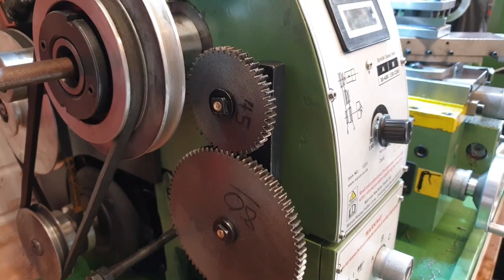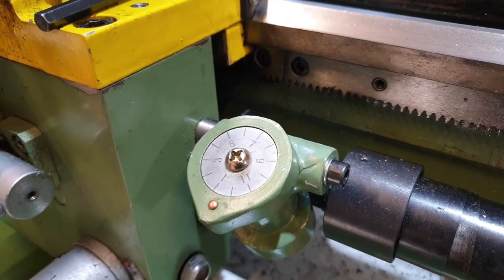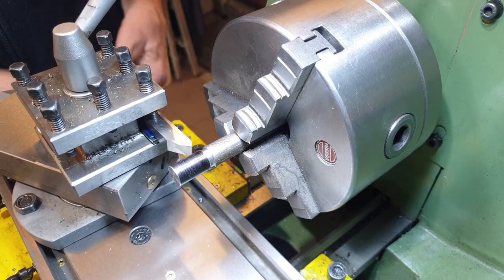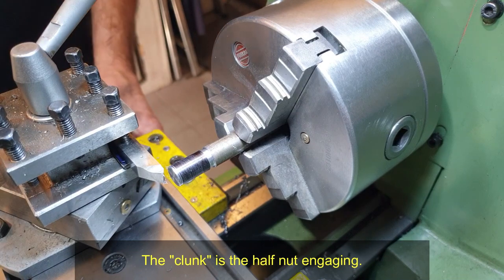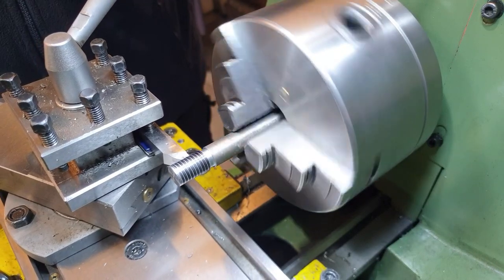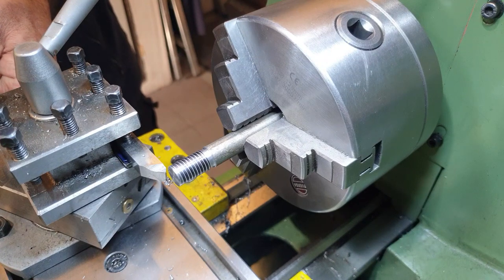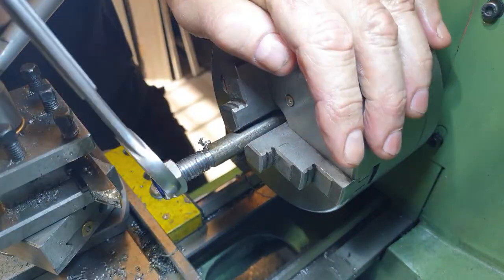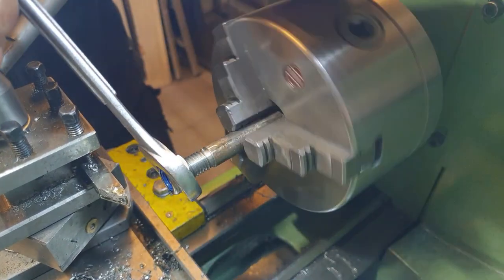Thread cutting on the Warco WM250V lathe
In this short video, I capture a practice run
 of cutting an M12 x1.75mm thread on my Warco
 WM250V lathe.